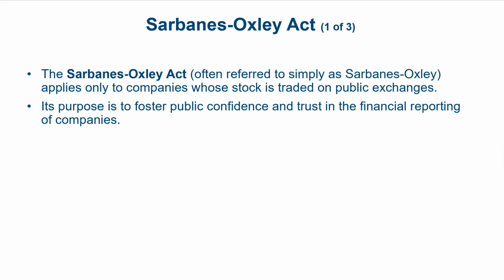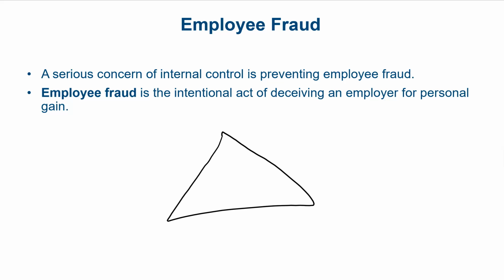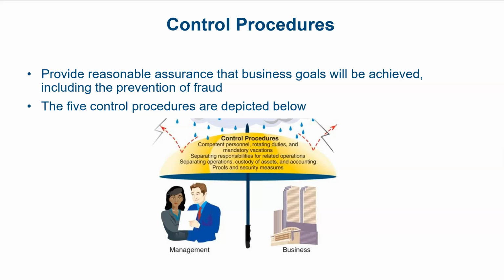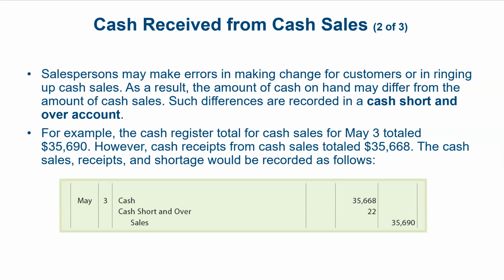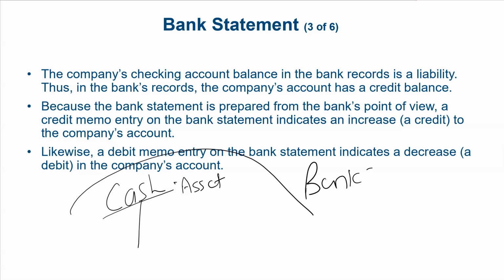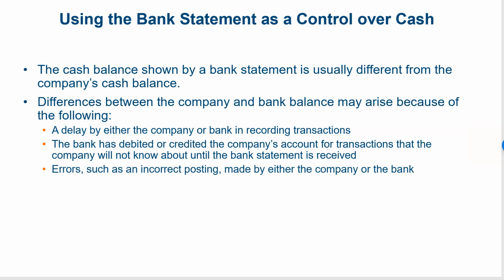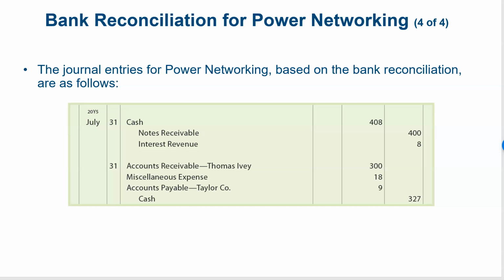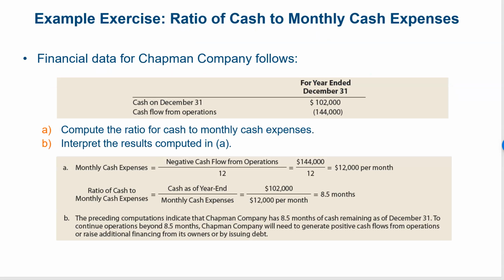Acc 1 Chapter 8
Internal Controls, Petty Cash, and Bank Statement Reconciliations